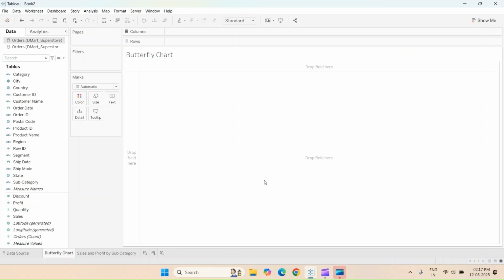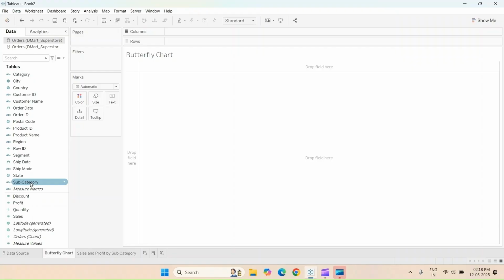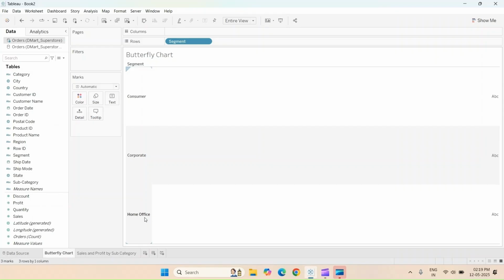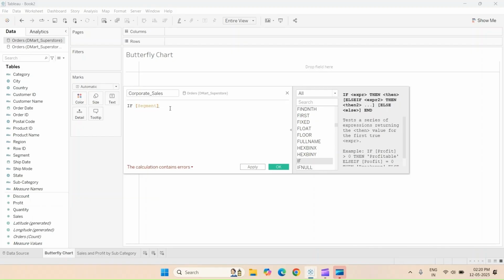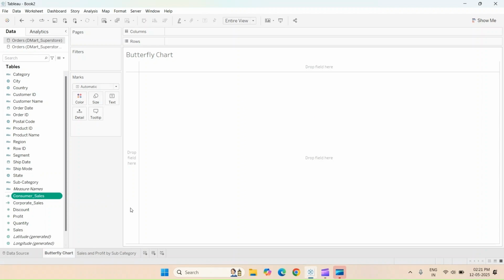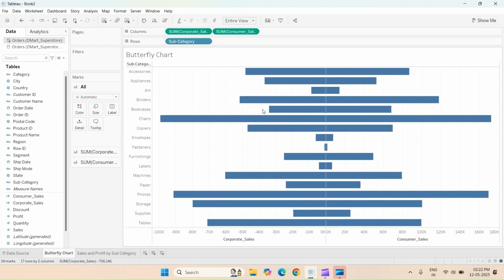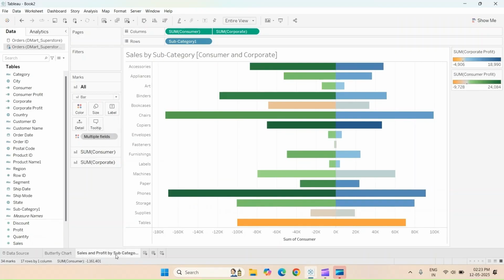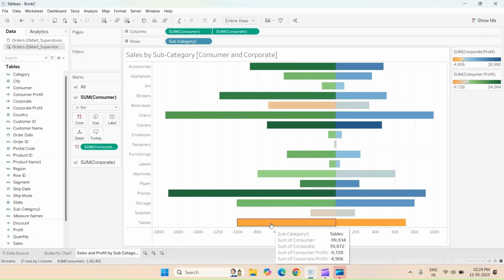Butterfly Chart | Tableau Tutorial | Data Visualization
Want to create a stunning butterfly chart in Tableau that clearly compares two groups side by side? This beginner-friendly tutorial walks you through every step—no prior experience needed!
In this video, you’ll learn how to design a symmetrical butterfly chart, perfect for visualizing demographic data, survey responses, or performance comparisons.

🔍 What You’ll Learn:

How to prepare your data for a butterfly chart

How to build a butterfly chart in Tableau using dual-axis

Formatting and alignment tips for a polished look

When and why to use butterfly charts in your dashboards

🛠️ Tools Used:

Tableau Desktop

Sample Superstore Dataset (or custom-prepared data)

💬 Have questions or want to see more Tableau tutorials? Drop a comment—I’d love to help!